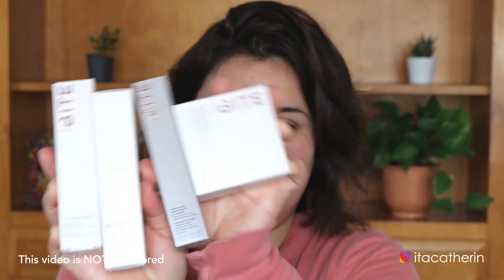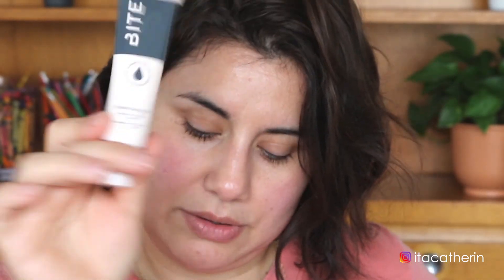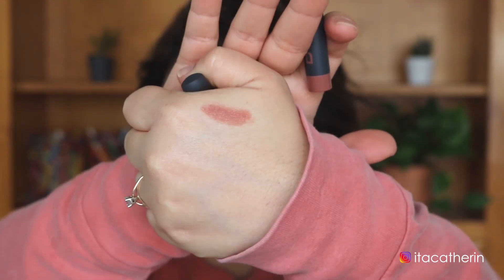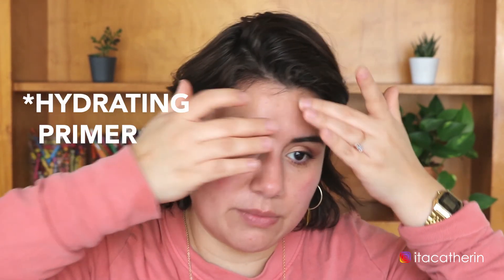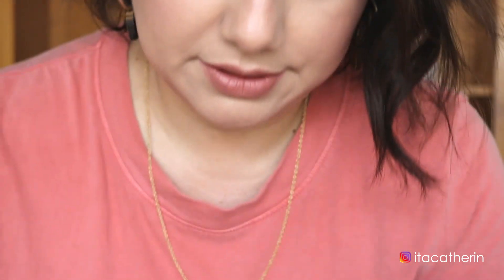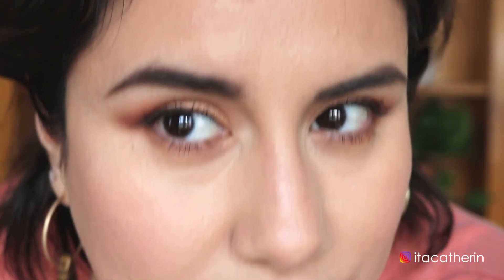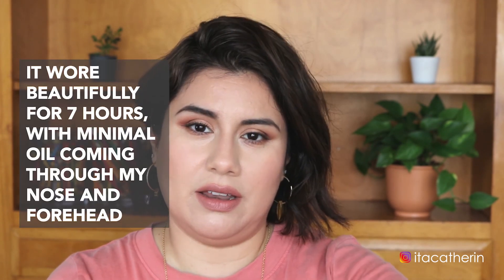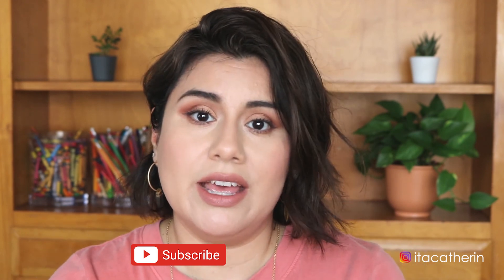NEW! BITE BEAUTY FIRST IMPRESSION Vegan Makeup | Changemaker Foundation, Primer, Powder & Lip Crayon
Hello out there! Hope you guys are safe and healthy. In this video, I review the recently re-launched Cruelty-free and now 100% Vegan Bite Beauty makeup products. I have been really curious about them so I finally decided to purchase them and give it a try. Is it good? is it worth it? Is it the best foundation? Hope you enjoy this video and it’s helpful and informative about this brand.

Love,
Ita

Camera Used:
Canon EOS Rebel T6i Digital SLR